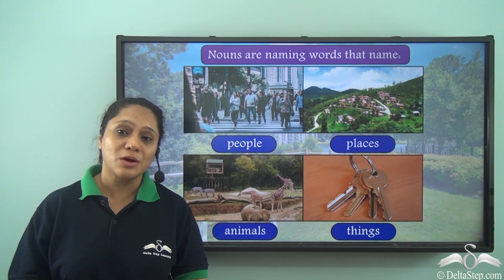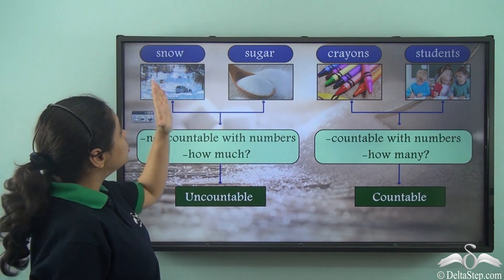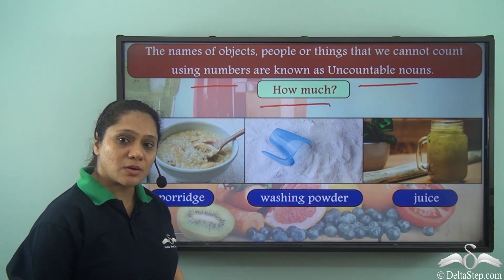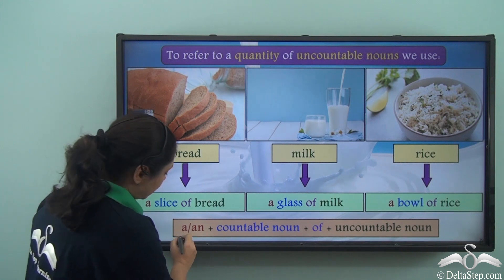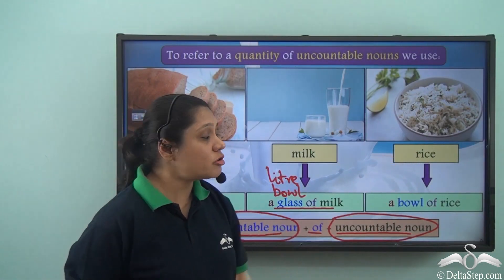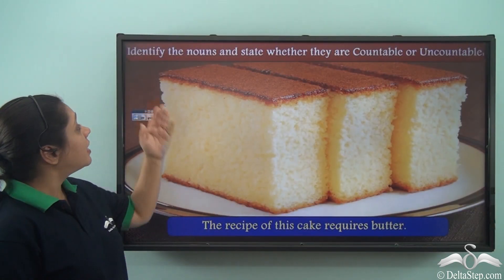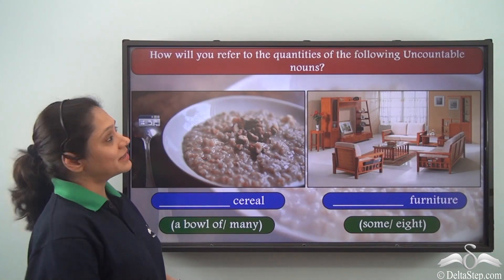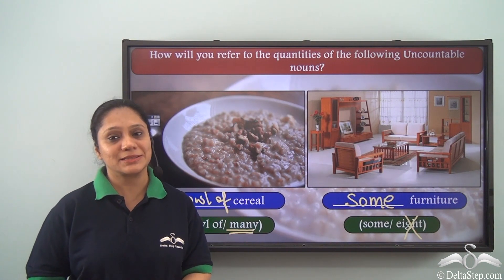Revision Countable and Uncountable Nouns